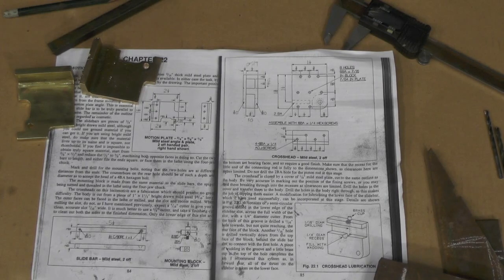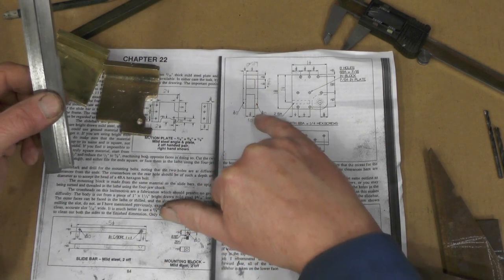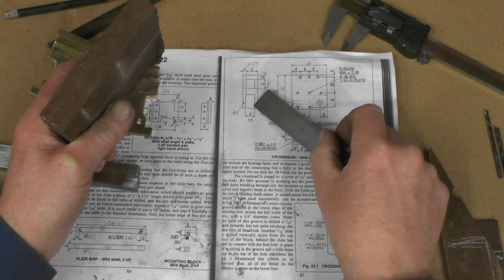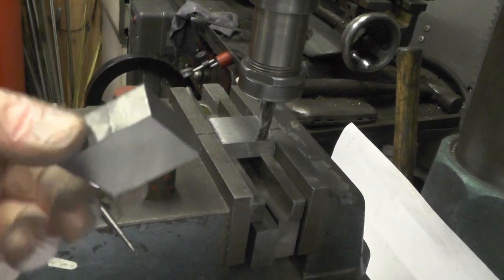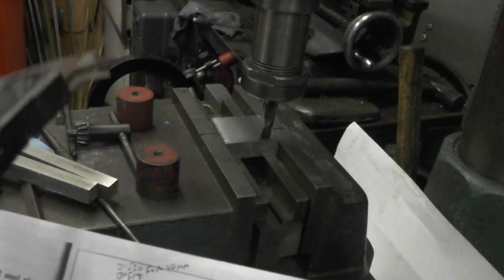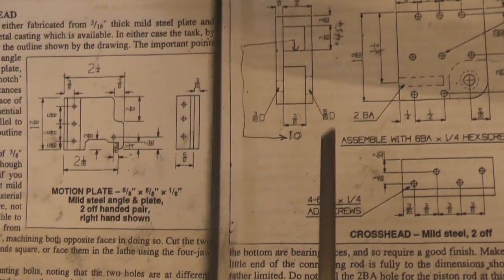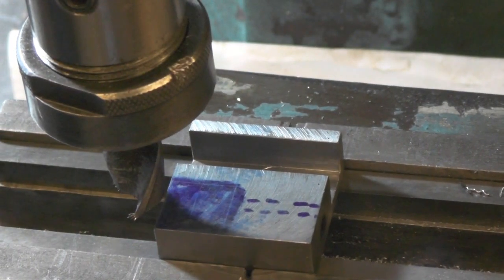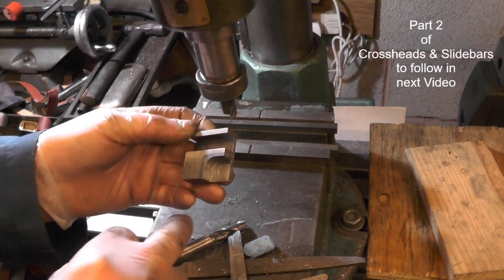Make a Beginners Miniature Steam Locomotive Series (Crossheads + Slidebars Part 1) "mr factotum"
From a Book by Jack Buckler. Crossheads & Slidebars Part 2 - Continuation of my step by step Beginners Miniature Steam Locomotive build form scratch. A Metre Maid version of a Sweet Pea
Here showing making the Crossheads and Slide bars also the gudgeon pins and brackets and the Lubrication System
Also a Tip on making stainless 6ba set screws in part 2